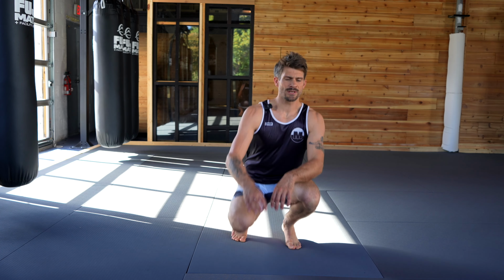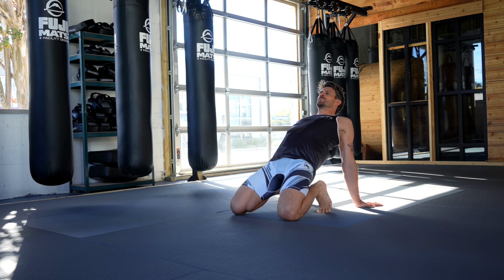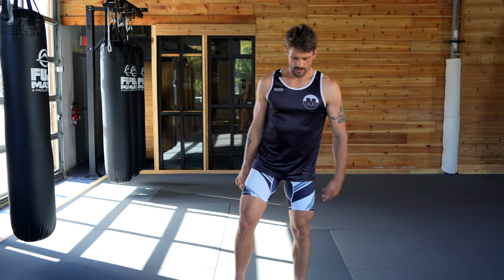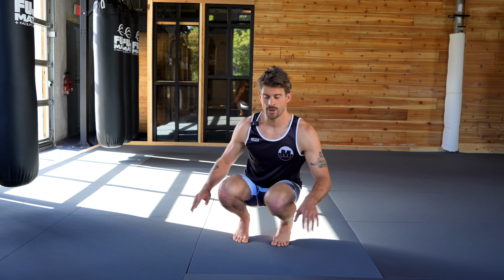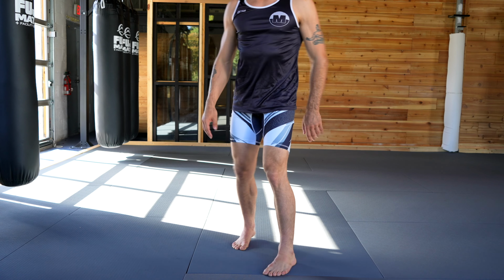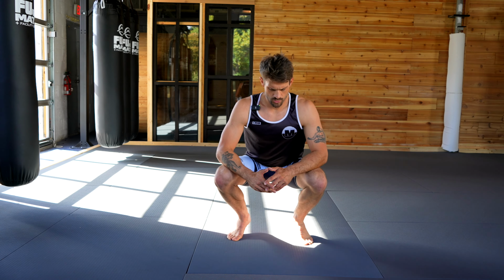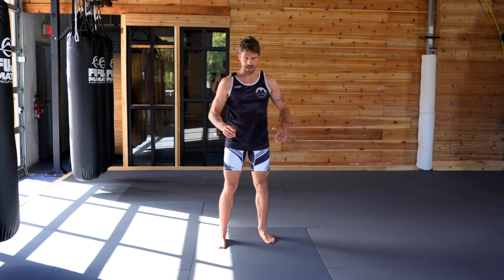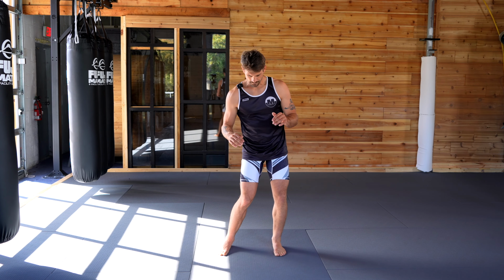Build Strong Knees: Ultimate Knee-Strengthening Exercises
Welcome to our latest video where Sean guides you through a series of exercises specifically designed to build strong, flexible, and durable knees. Whether you're an athlete, a fitness enthusiast, or someone looking to improve knee health, this video is for you!

🧘‍♂️ What's Inside:
0:00 - Introduction
0:30 - Warming up with Squat and Knee Rubs
1:15 - Knee Strengthening Exercise: Level 1
2:45 - Advancing to Level 2 & 3
4:20 - Dynamic Leg Stretches
5:30 - Hops and Knee Taps for Endurance
6:45 - Closing Thoughts on Knee Health

🔑 Key Highlights:

Learn about the importance of knee health and flexibility.
Step-by-step guide through various levels of knee exercises.
Techniques to safely increase knee strength and endurance.
Tips for maintaining knee health during your workout routines.

Share your progress and stories in the comments!
Tag us in your workout videos using BuildStrongKnees.